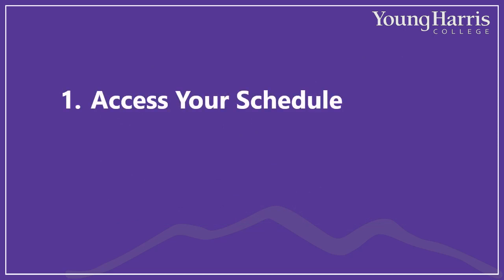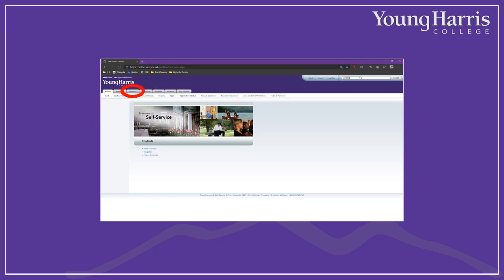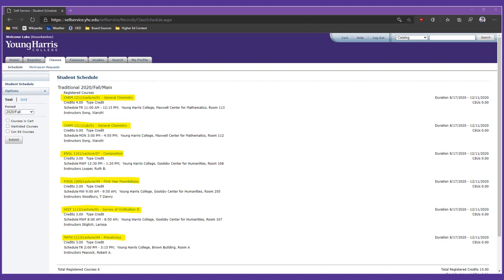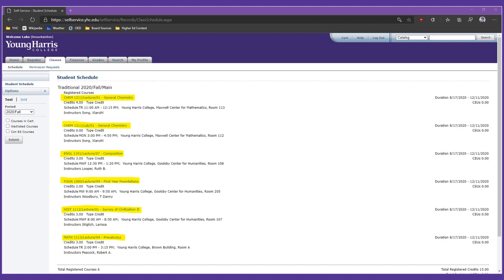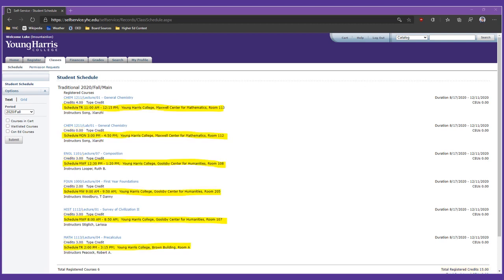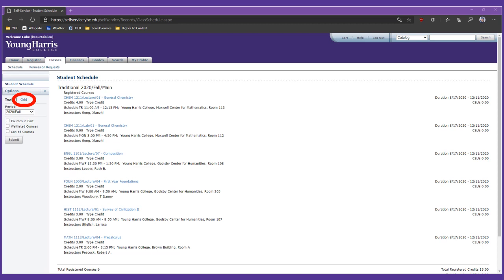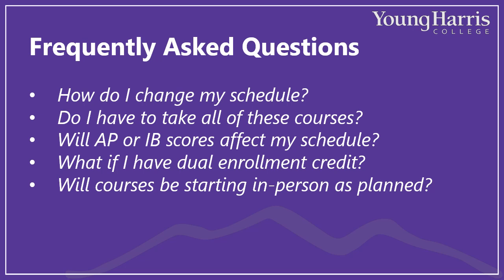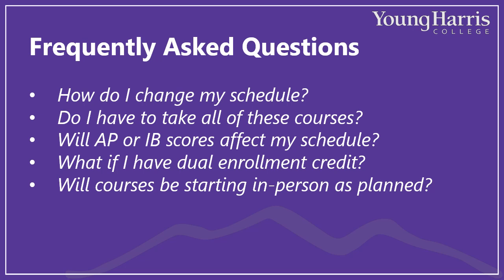Learn How to Read Your YHC Schedule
YHC Provost Dr. Jason Pierce walks you through how to read your YHC schedule!